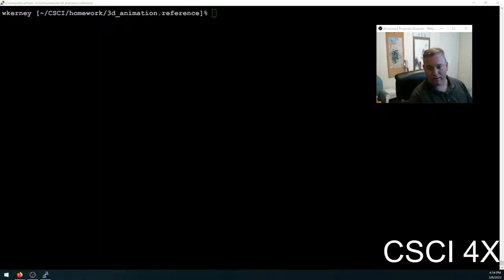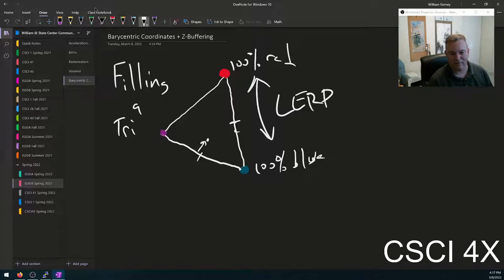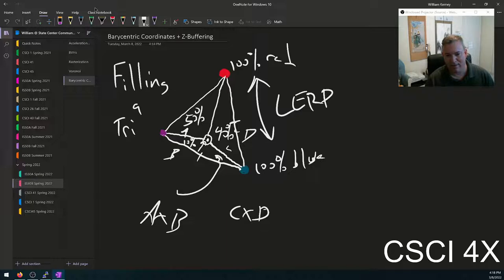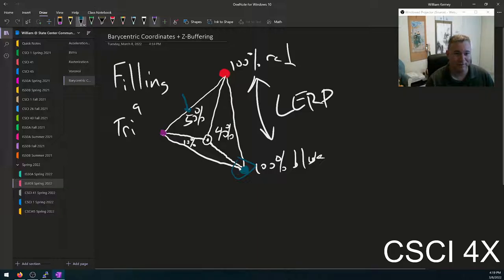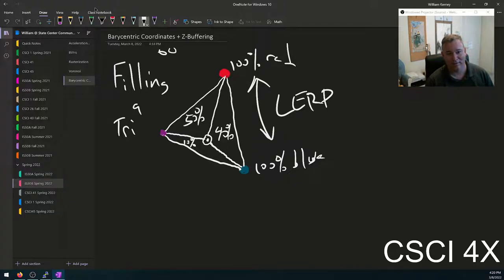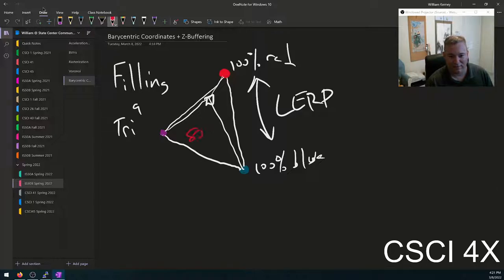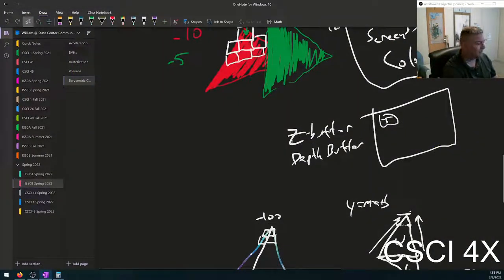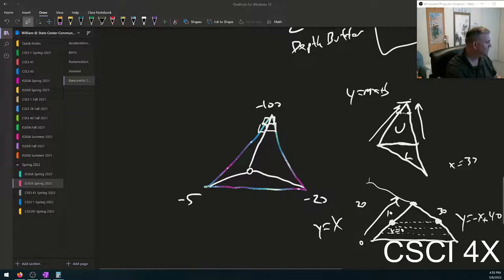Barycentric Coordinates + Z-Buffering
Today we talked about two big topics - how to interpolate across a triangle using Barycentric coordinates, and how to handle two triangles drawing to the same fragment (pixel) on the screen using z-buffering.